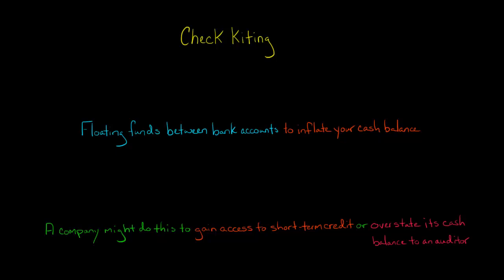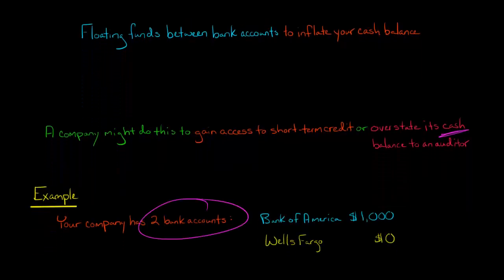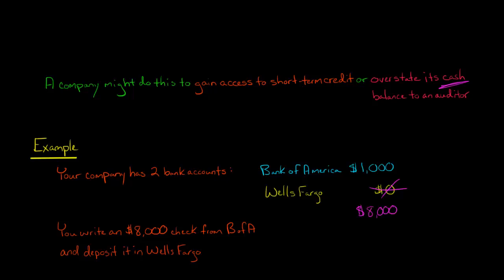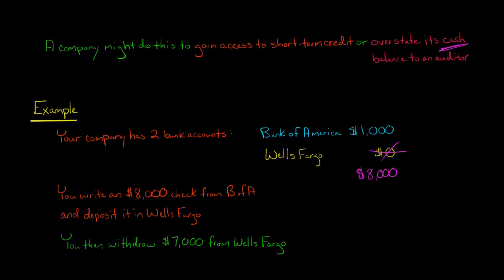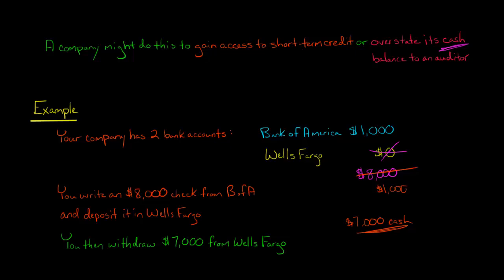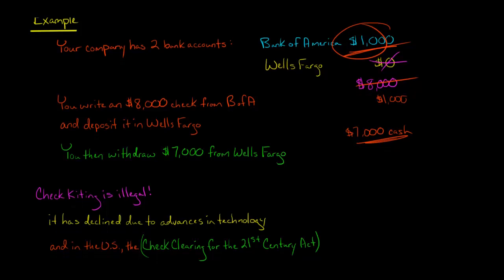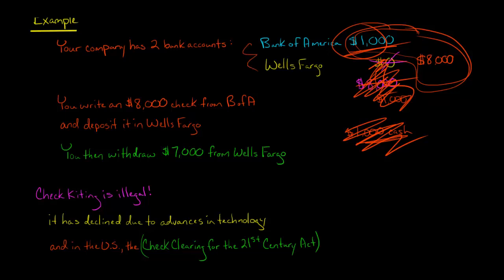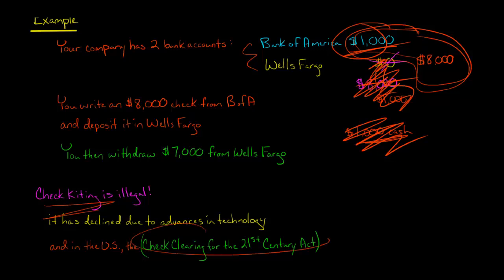Check Kiting (fraud scheme)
Check kiting is a fraud that involves floating funds between multiple bank accounts.  Check kiting can be used to illegally gain access to short-term credit, or to overstate the company's cash balance for the purpose of fooling auditors.—
ACCESS INDEX OF VIDEOS
CONNECT WITH EDSPIRA
CONNECT WITH MICHAEL
ABOUT EDSPIRA AND ITS CREATOR